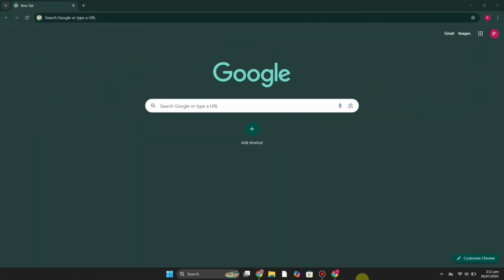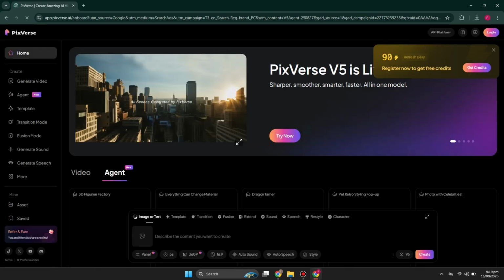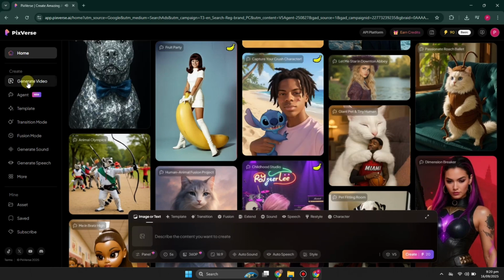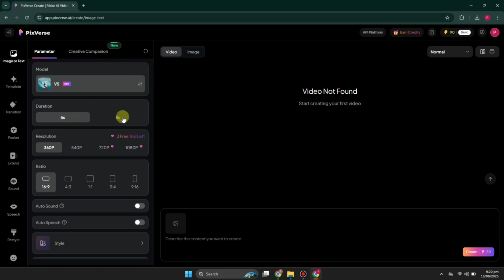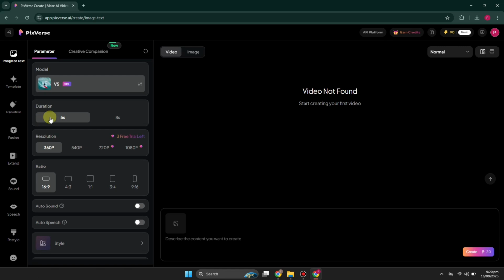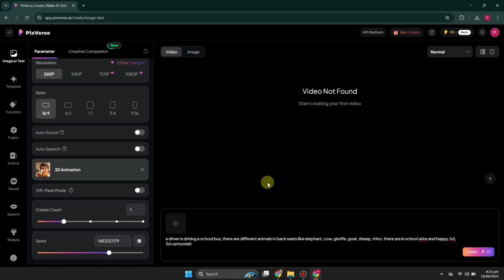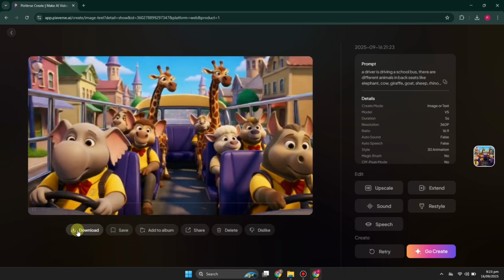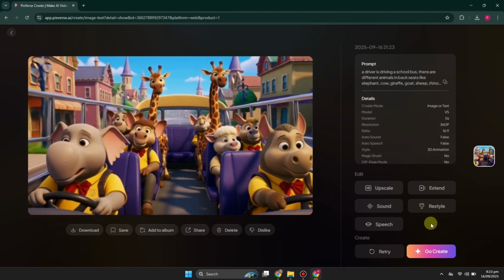Pixverse V5 Beginner Tutorial | Master the Basics Fast (Complete Guide!)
Pixverse V5 Beginner Tutorial | Master the Basics Fast